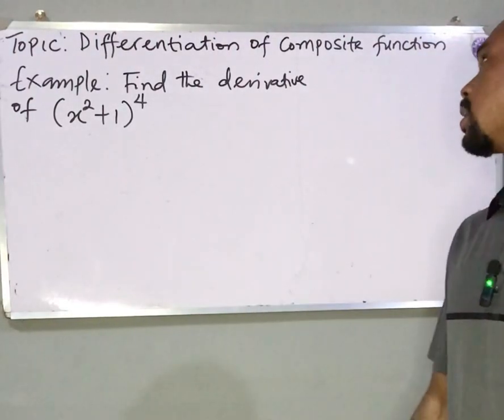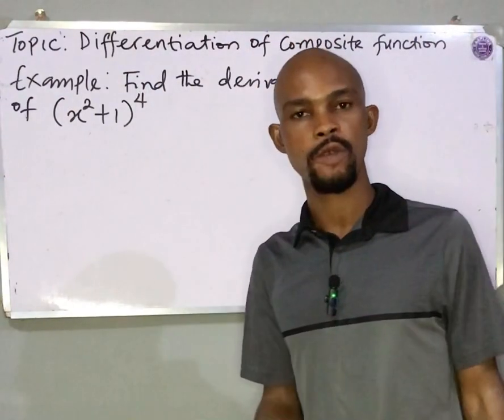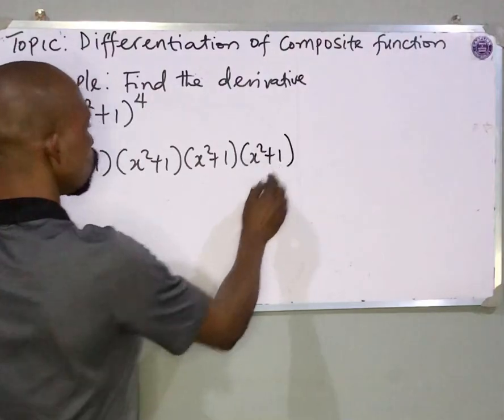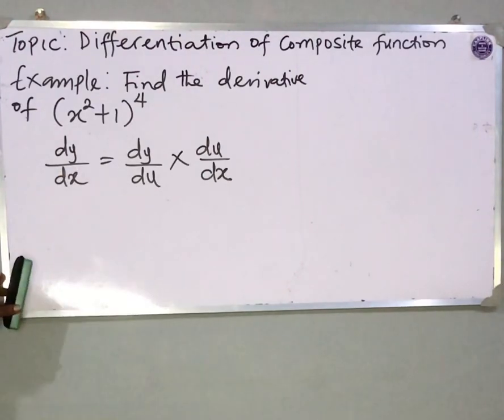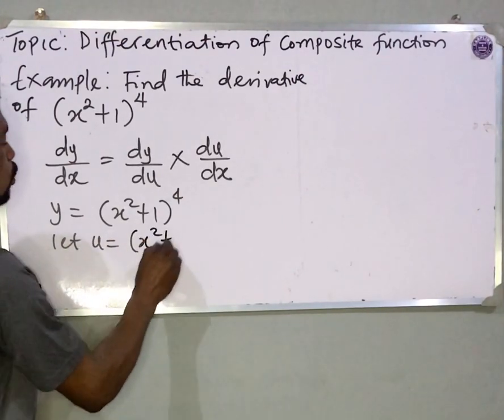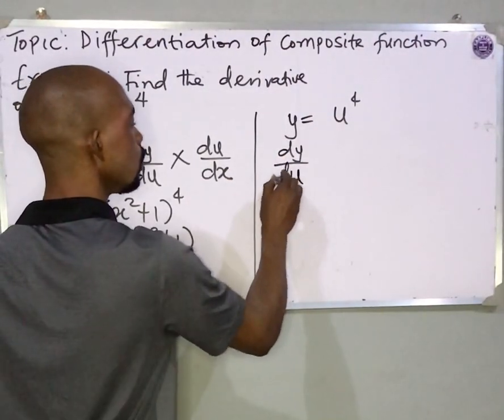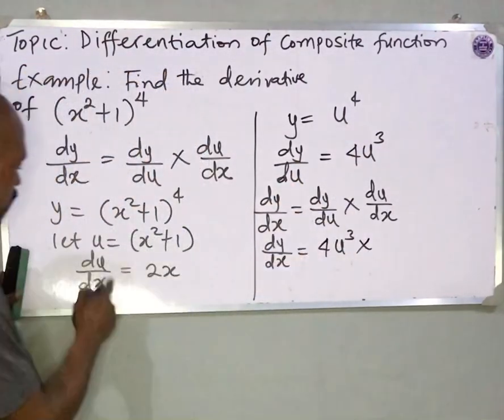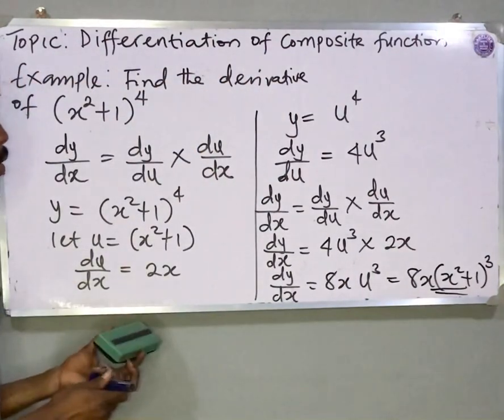How to differentiate using chain rule